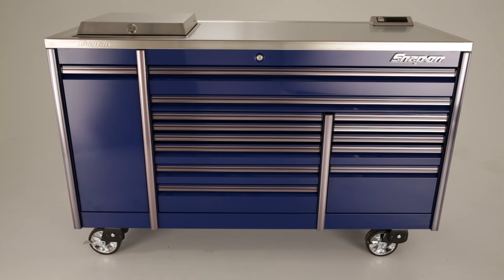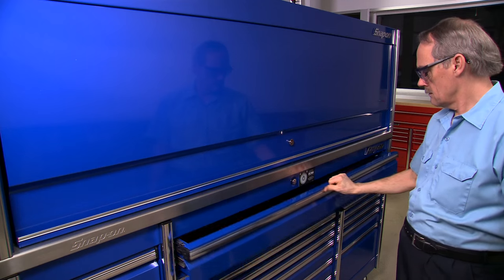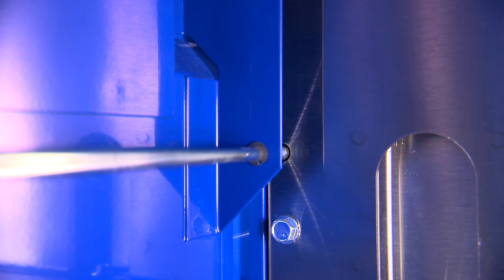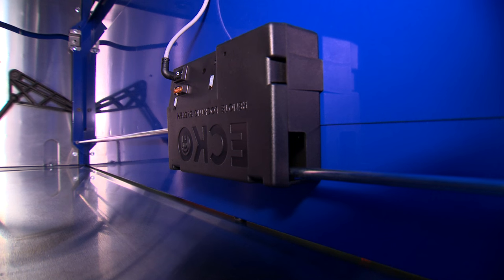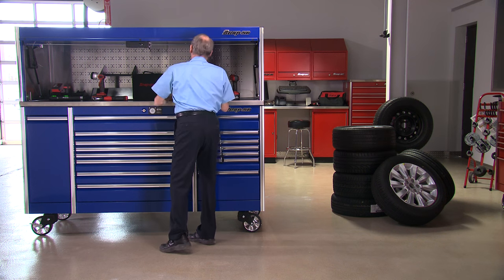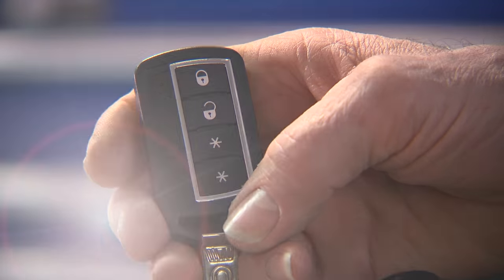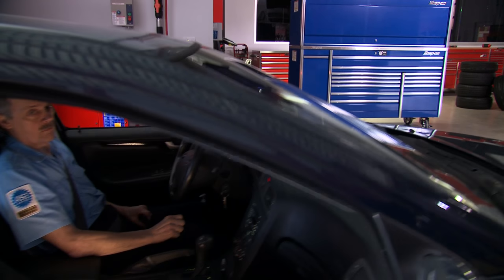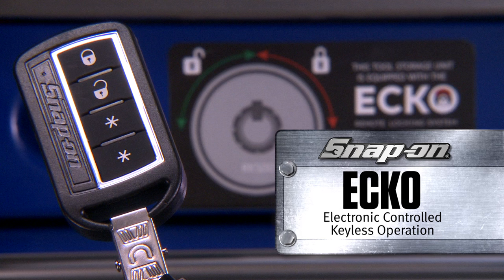Snap-on ECKO Remote Locking System | Snap-on Tools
Available exclusively as a factory install for the EPIQ series roll cabs, the new Snap-on® ECKO Remote Locking System provides innovative, hassle-free tool protection. ECKO adds a convenient layer of security taking tool storage to the next level.